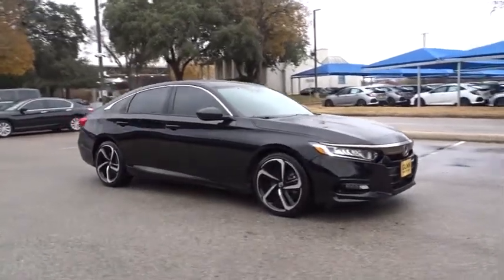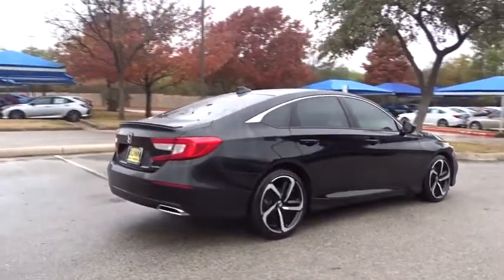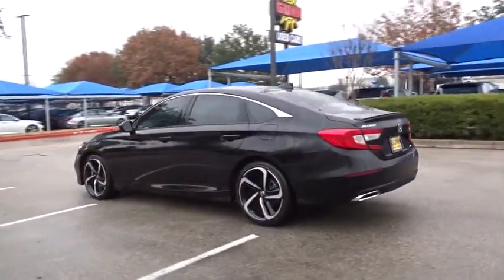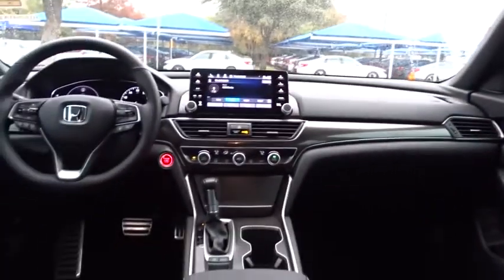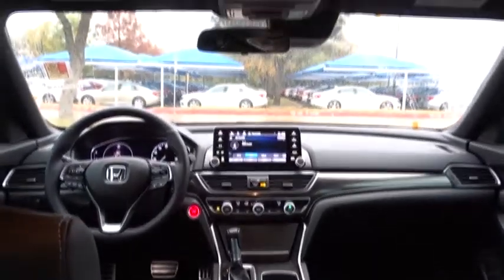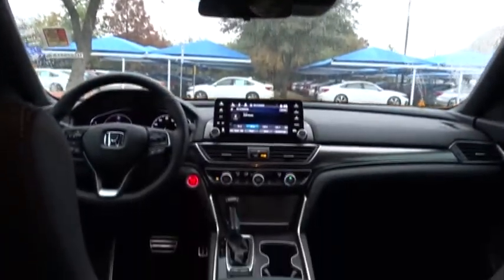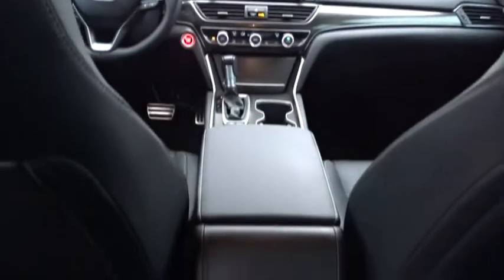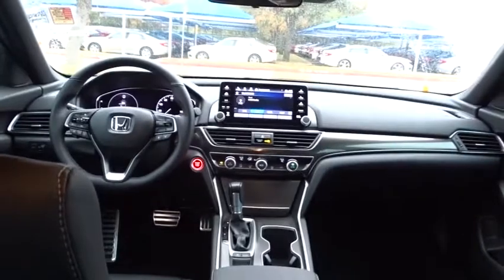2018 Honda Accord Sedan San Antonio, Austin, Houston, Boerne, Dallas, TX H182941A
2018 Honda Accord Sedan
2018 Honda Accord Sedan Sport 1.5T - Stock#: H182941A - VIN#: 1HGCV1F32JA188054

Gunn Honda
14610 IH-10 W

2018 Honda Accord Sport black Cloth. 35/29 Highway/City MPG**